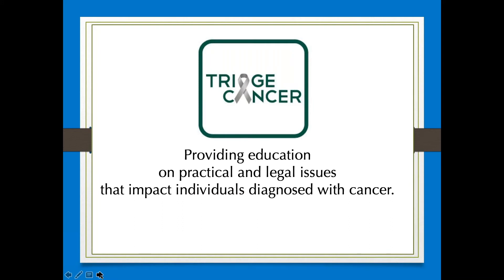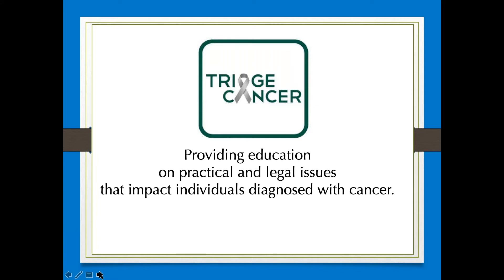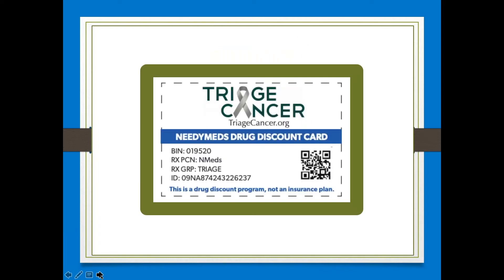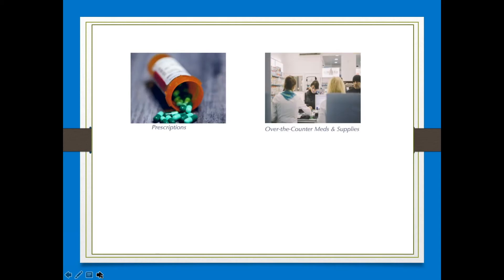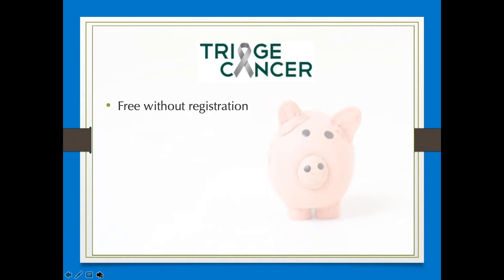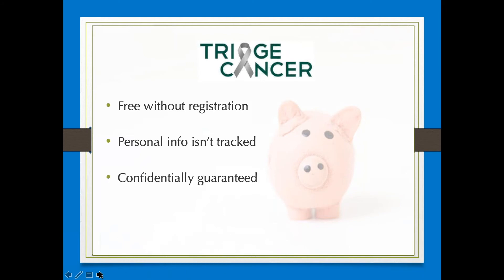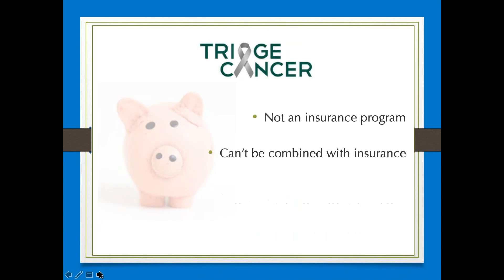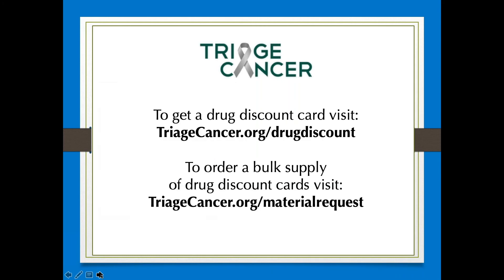Triage Cancer Drug Discount Card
Follow NeedyMeds on Social!

About NeedyMeds:
NeedyMeds is a 501(c)(3) national non-profit that connects people to programs that will help them afford their medications and other healthcare costs. Our goal is to educate and empower those seeking affordable healthcare. We achieve our mission by providing information on healthcare programs, offering direct assistance and facilitating programs

Join the NeedyMeds Community!

Are you interested in educating communities, organizations, and individuals about affordable healthcare options available through NeedyMeds? NeedyMeds Volunteer Ambassadors serve as an invaluable resource, educating and empowering those in need, who are at times beyond the scope of our outreach efforts.

The Volunteer Ambassador Program will provide comprehensive training on how to use and spread the word about NeedyMeds healthcare cost savings resources. This is a great opportunity to make a positive impact in your community while learning applicable skills and improving your resume. No ambassador effort is too small; we understand you have personal obligations and are confident that your Volunteer Ambassador commitment can fit seamlessly into your lifestyle.